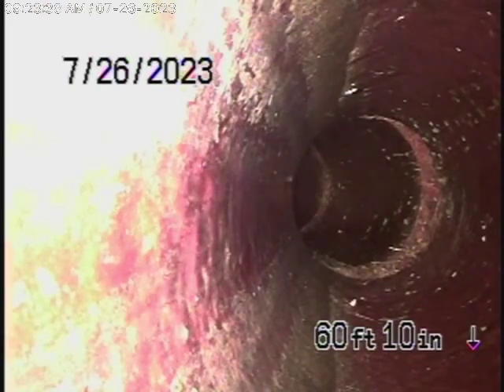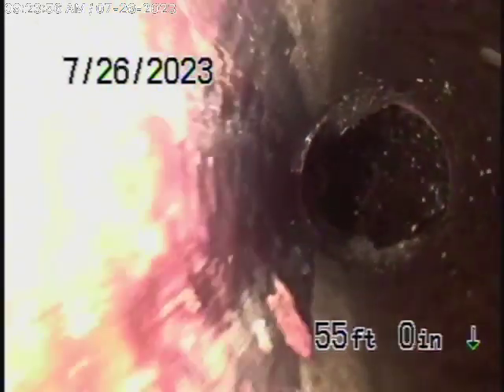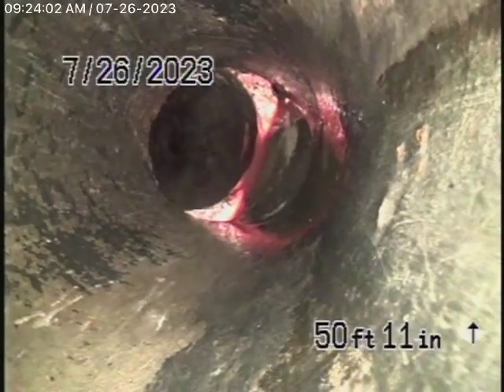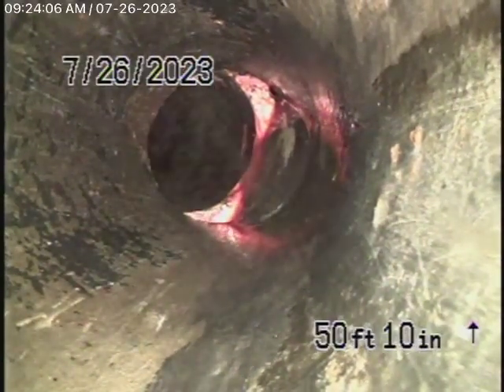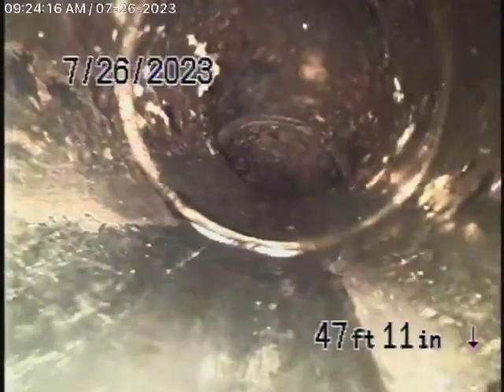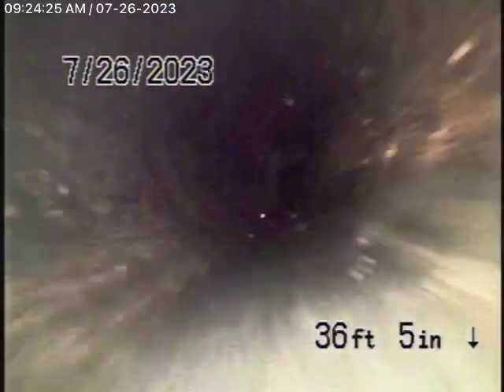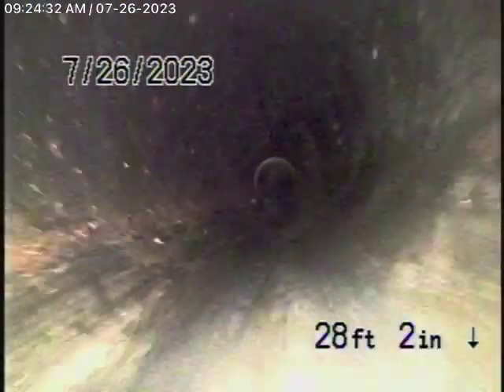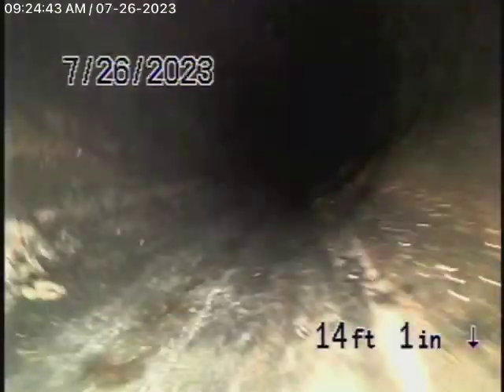12997 Blairwood Dr 2